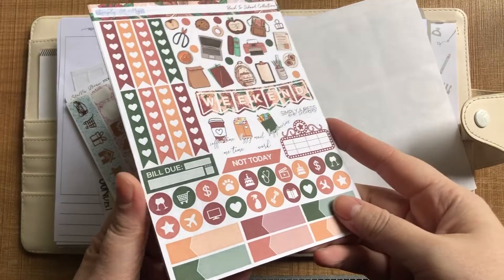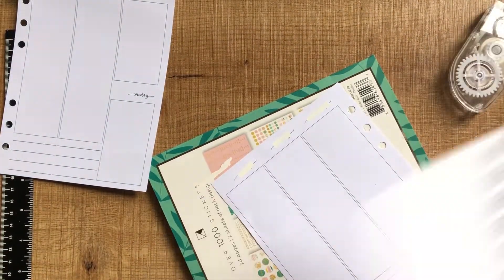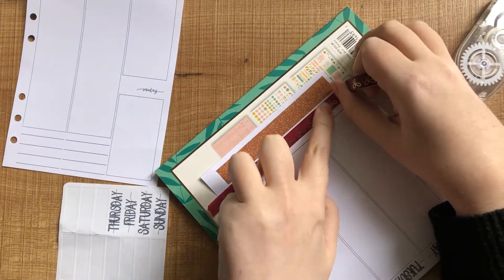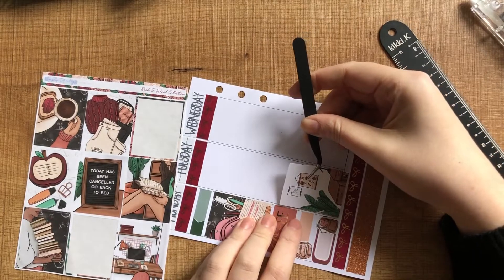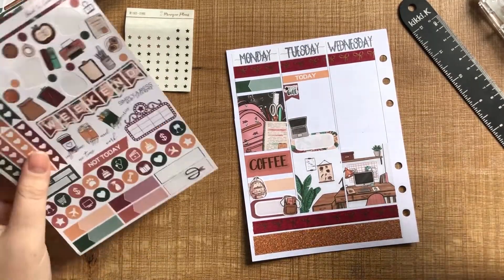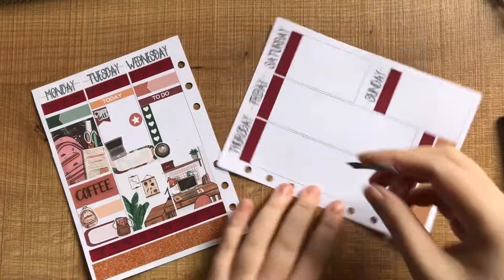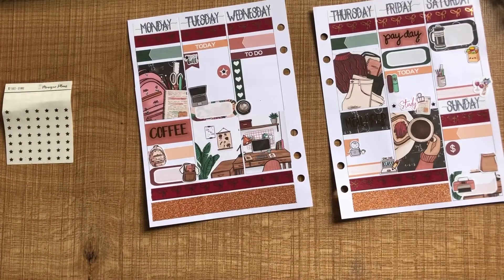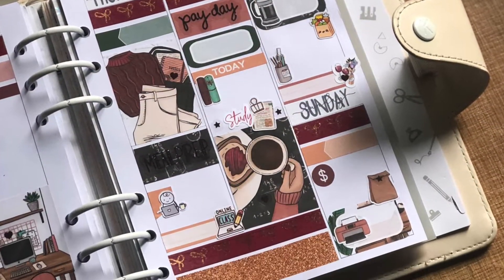plan with me | kikki.K B6 | Simply A Mess 'Back to School' | 29 July - 4 Aug 2019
jess x

Shops mentioned

Monique Plans